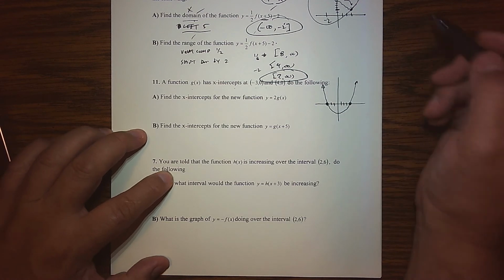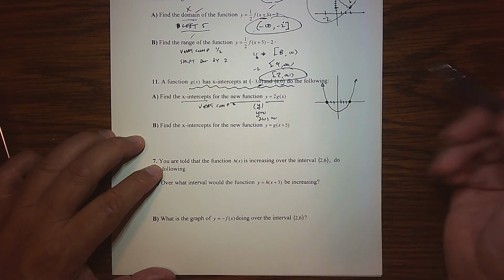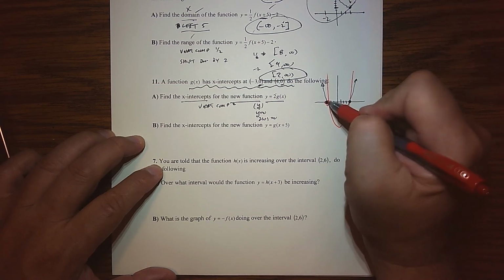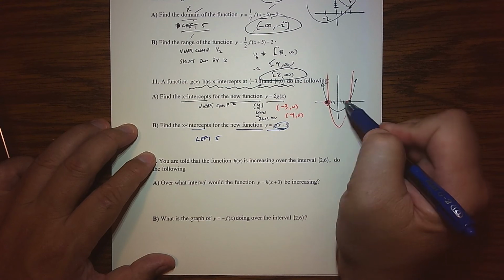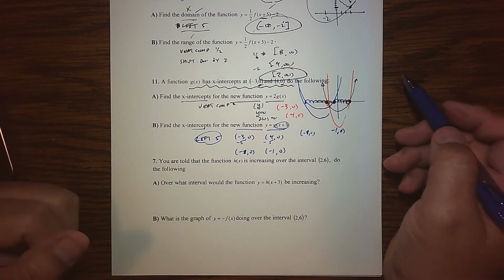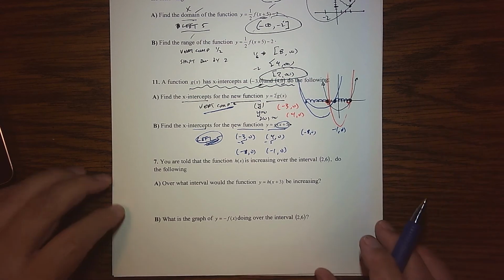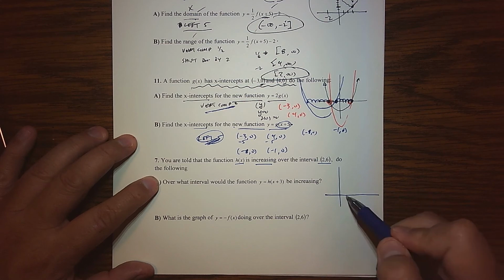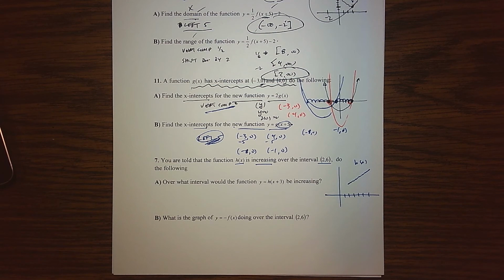MAT 150 Section35 Abstract Functions Transformation Problems